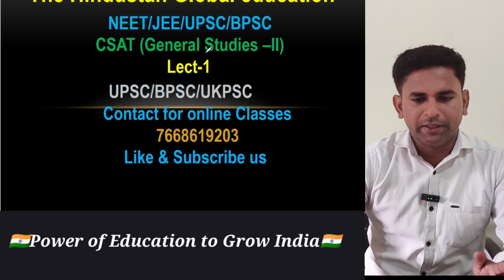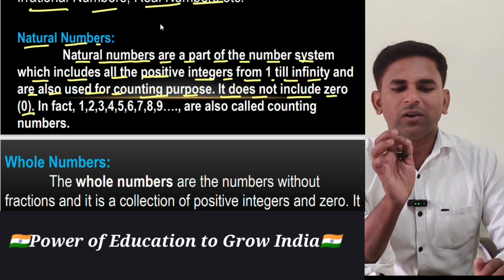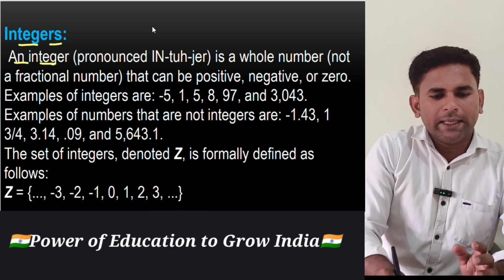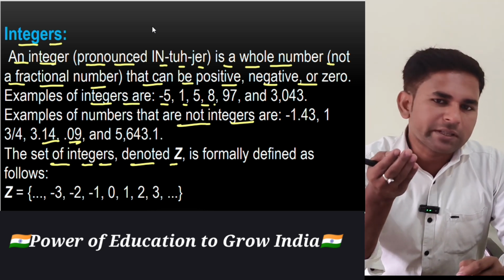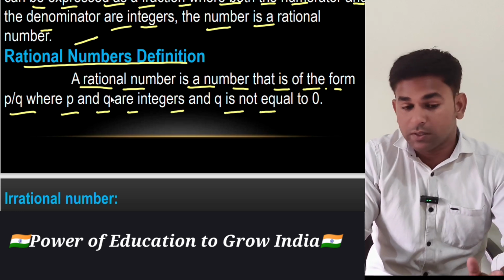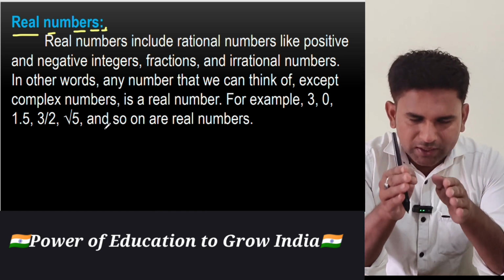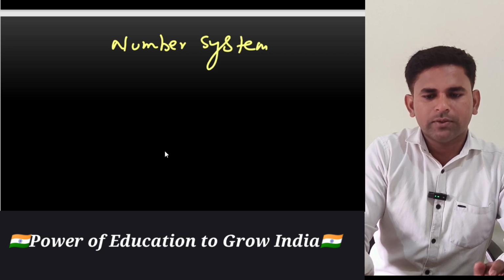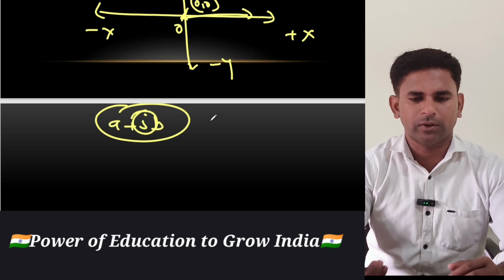bpsc/ukpsc/ssc-cgl/number system theory upsc csat